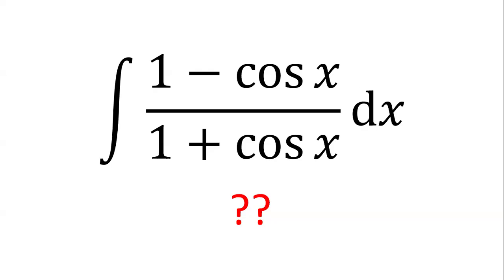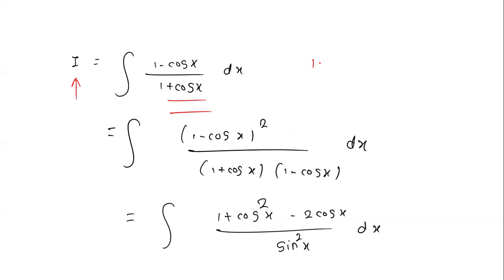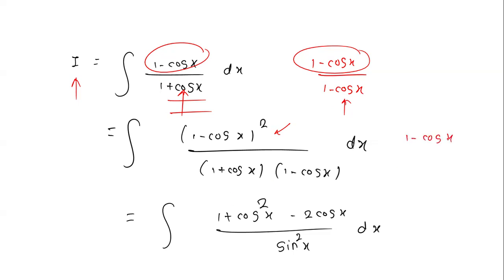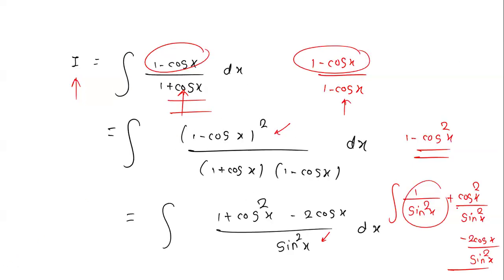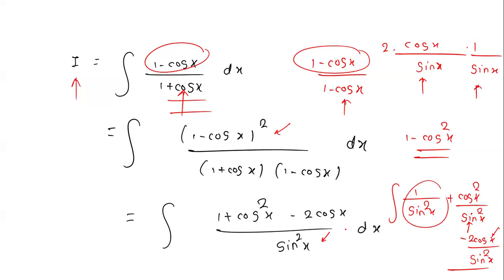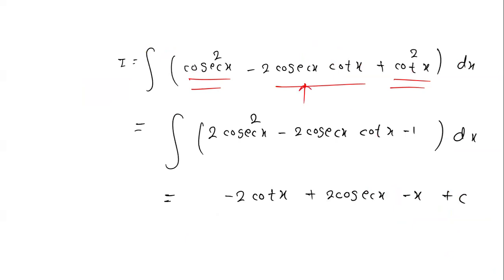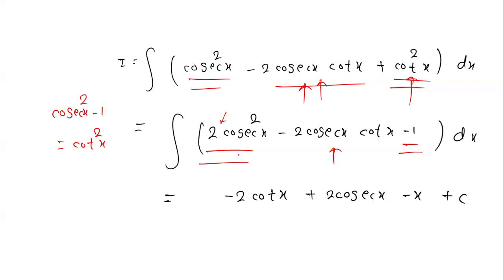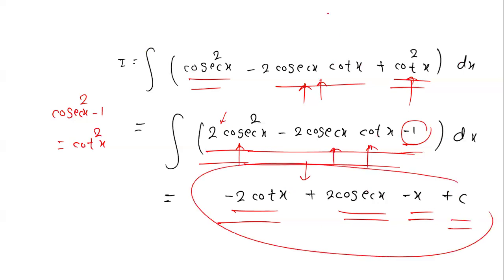can you evaluate this integral ?